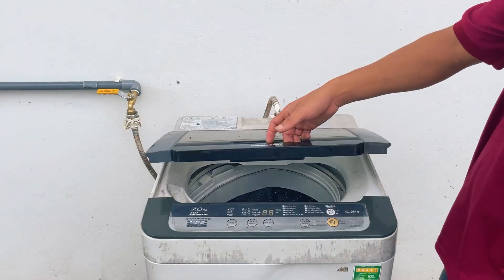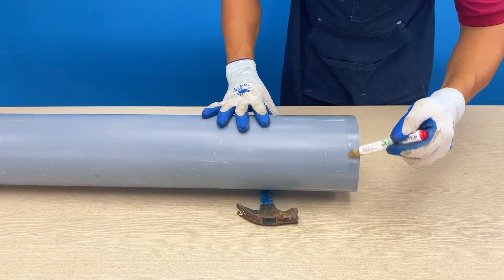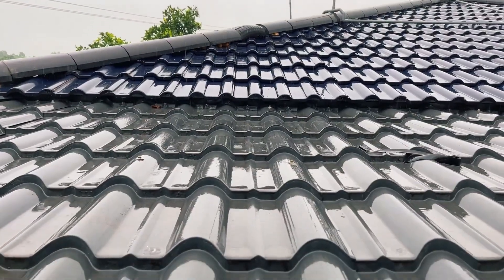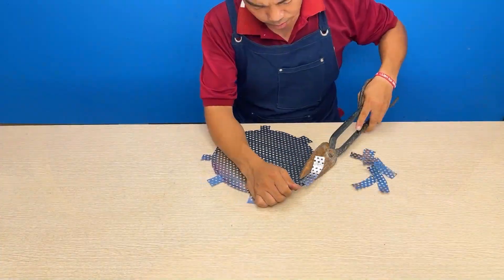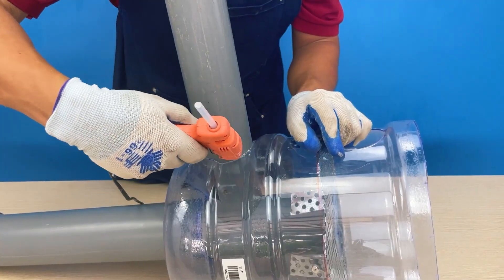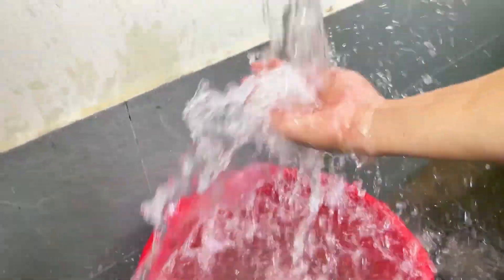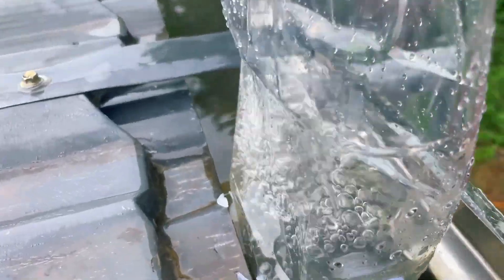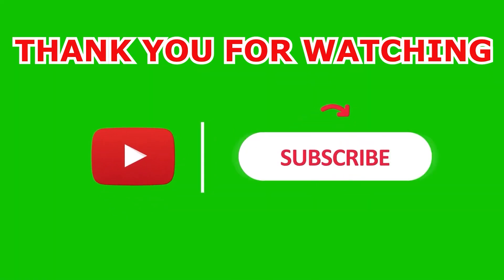Unearth These Incredible Ideas: Ingenious Hacks Born from Blending Plastic Bottles and PVC!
Welcome to TipsUnknown channel! In this engaging video, we dive into the world of PVC pipes and plastic bottles to solve the common problem of roof clogging. Discover five great ideas that utilize these readily available materials to keep your roof clean and running efficiently. From innovative gutter systems to ingenious rainwater collection systems, our experts present practical and cost-effective solutions that will revolutionize the way you maintain your roof. Discover the versatility of PVC pipes and plastic bottles as we demonstrate their effectiveness in preventing clogged gutters and diverting water away from your roof. Witness the power of resourcefulness and creativity as we transform these ordinary items into extraordinary tools. Join our channel and start your journey of discovery where you will learn how to harness the potential of PVC pipes and plastic bottles to protect your home from roof related problems.

Don't miss out on these game-changing ideas that will not only save you time and money, but also ensure the longevity of your roof. Let's revolutionize roof maintenance together!